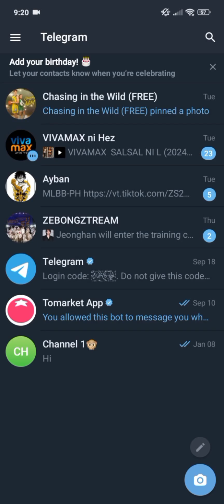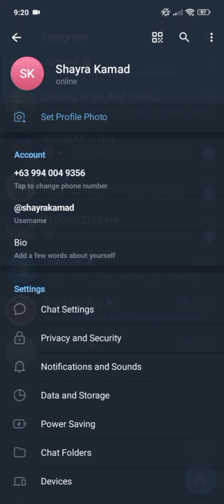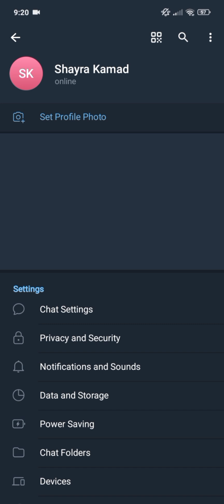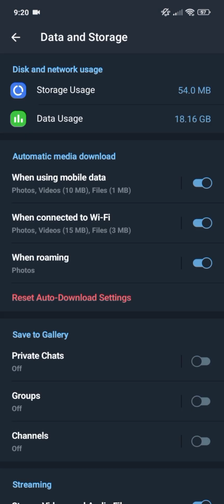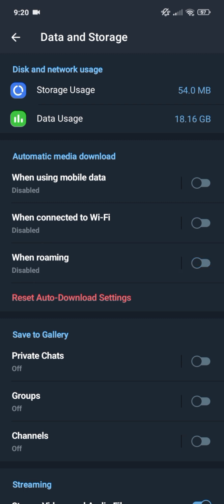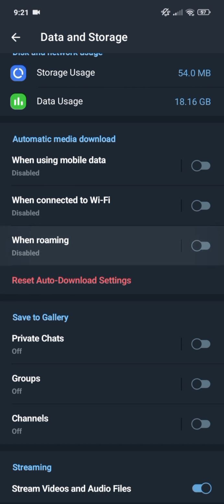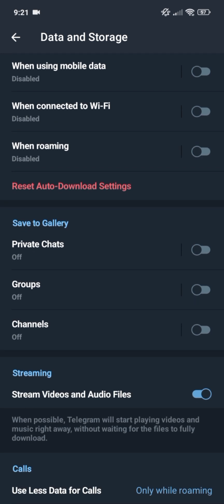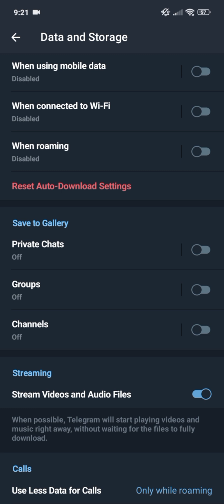HOW TO TURN OFF AUTO DOWNLOAD ON TELEGRAM NEW ULTIMATE GUIDE 2024!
In this ultimate guide, I’ll show you how to turn off auto download on Telegram in 2024! If you're looking to save storage space or control what media gets downloaded automatically, this step-by-step tutorial is for you.

What You’ll Learn:

Easy steps to disable auto-download for photos, videos, and files
Customizing your download settings for different types of media
Tips for managing your Telegram storage efficiently